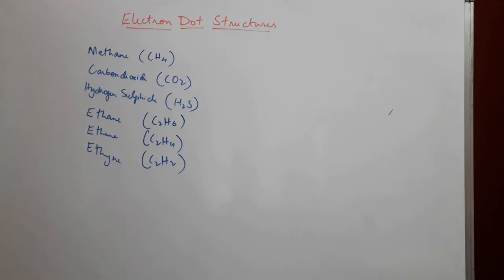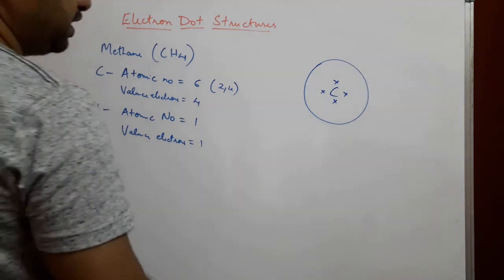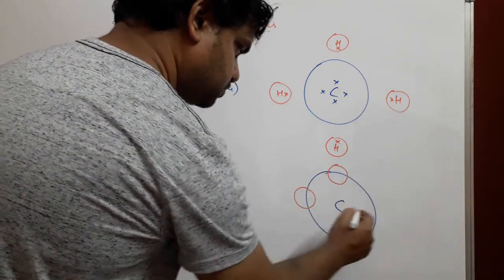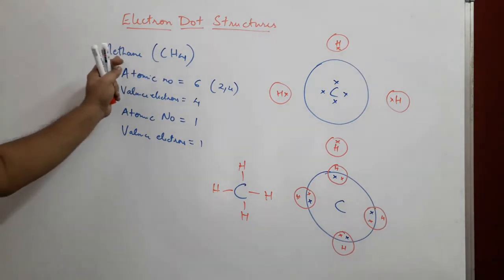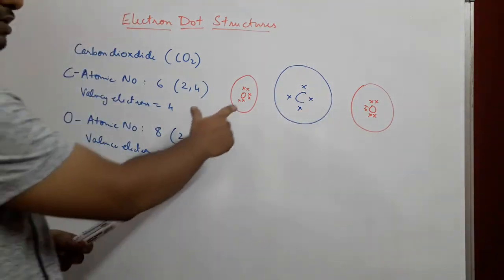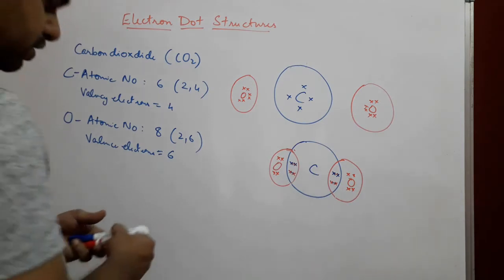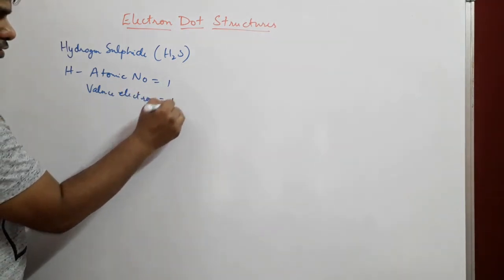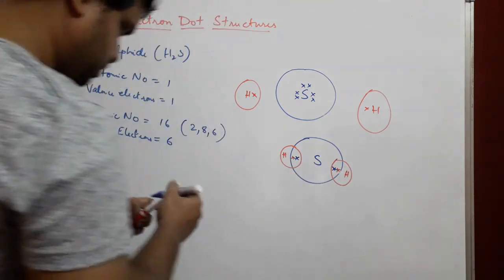Electron Dot Structures of Ethane, Ethene, Ethyne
Electron Dot Structures Part 1| Carbon & its Compounds Class 10| SmartKidz Science Chapter 4 | NCERT